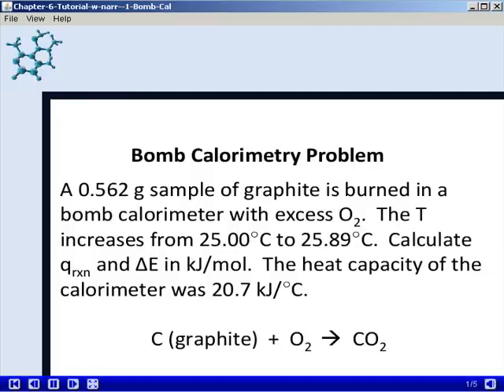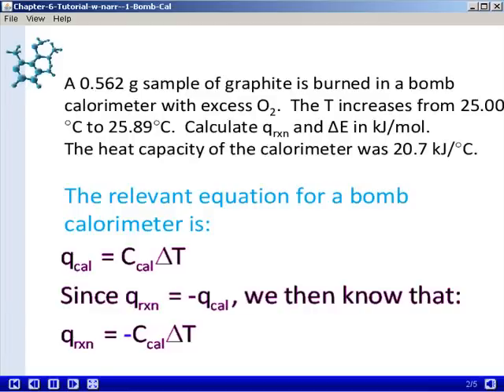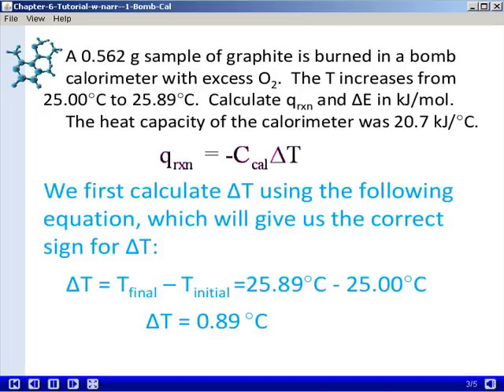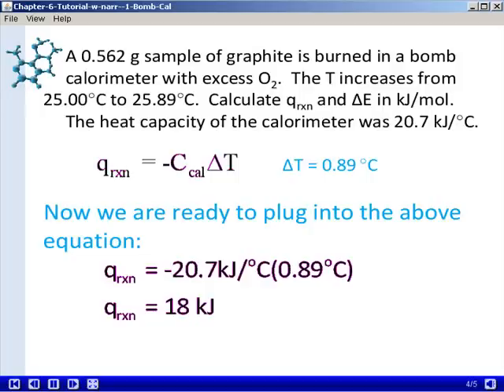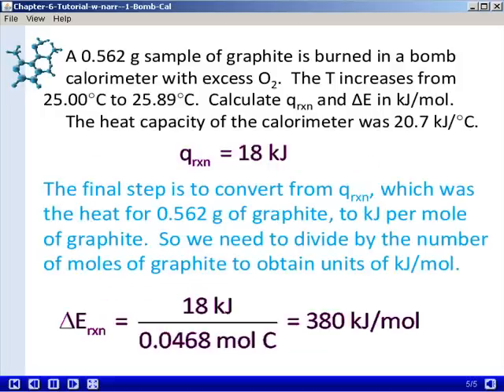Chapter 6 Bomb Calorimetry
Shows how to calculate change in internal energy from bomb calorimetry data.